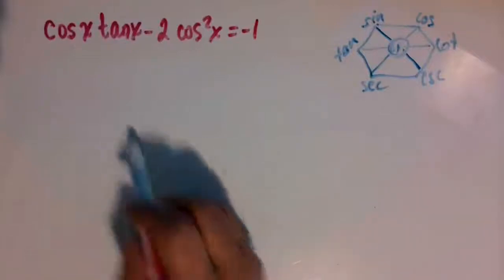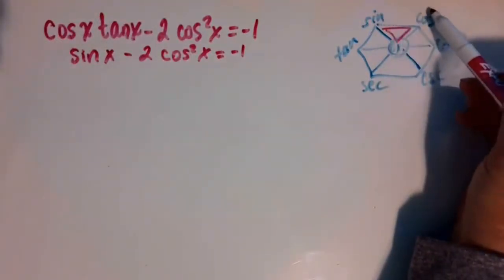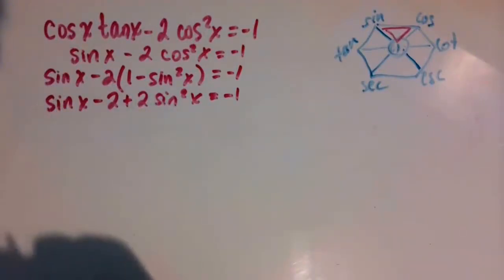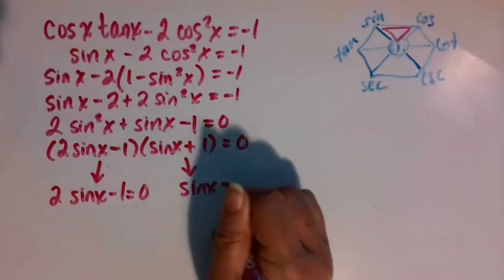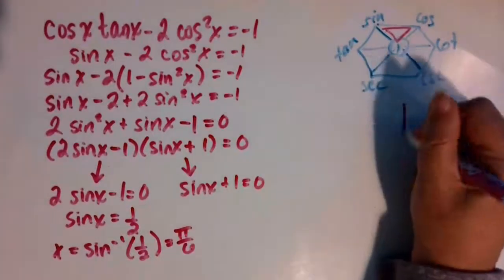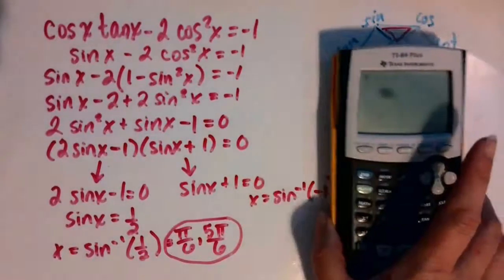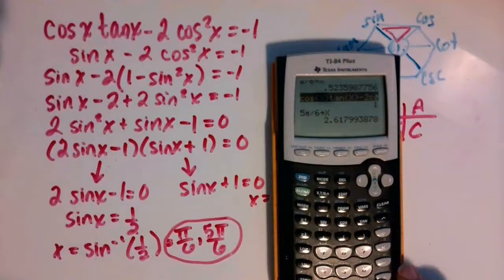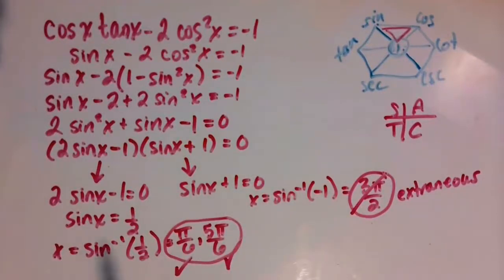U7L3 Solve cos(x)tan(x)-2cos^2(x)=-1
In this example, we solve the trig equation by first applying a product identity and Pythagorean identity, setting the quadratic equation equal to zero, factoring the quadratic trinomial, and using the zero product property to set each factor equal to zero to solve for x.  We finish by using a graphing calculator to check the solutions.